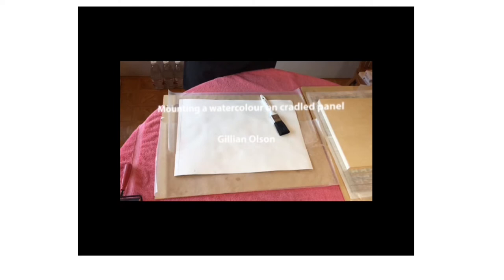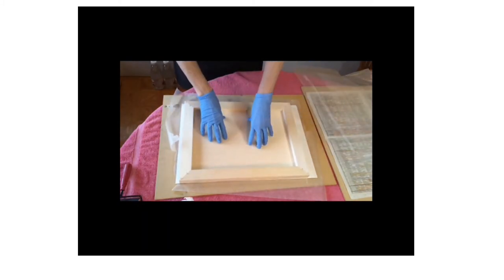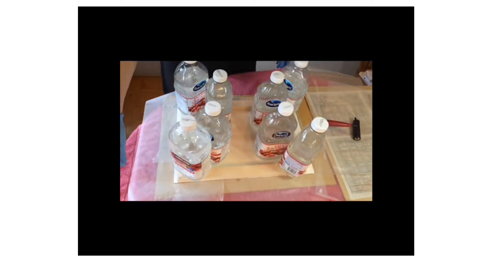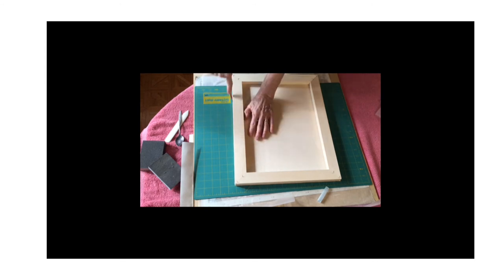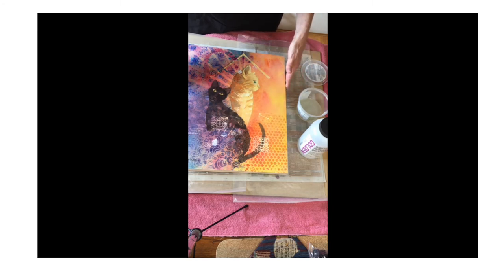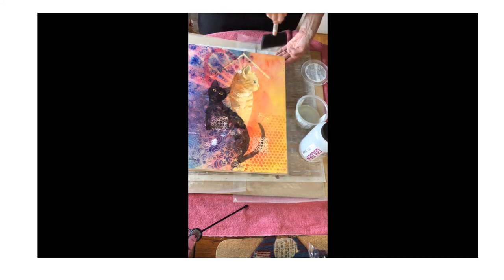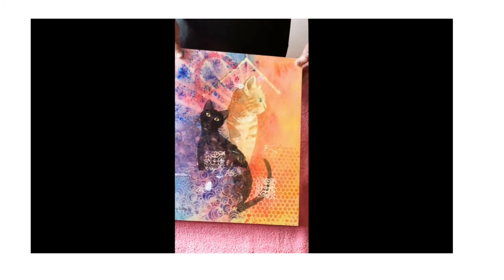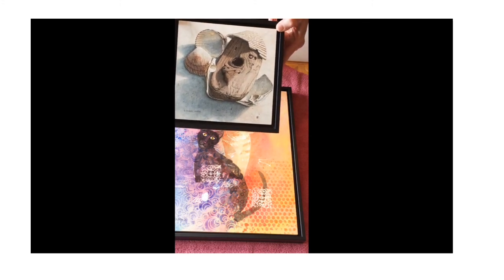Mounting and Varnishing a Watercolour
How to mount a watercolor on a cradled wood panel and varnish it